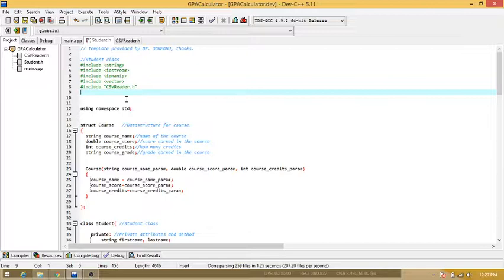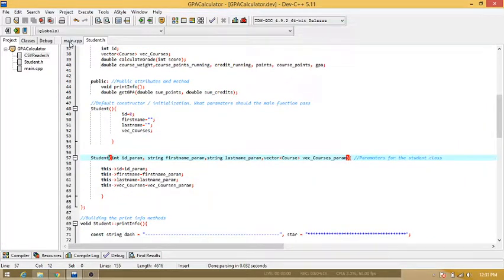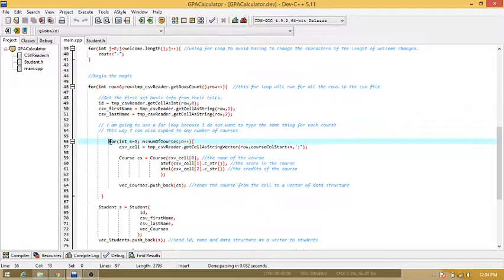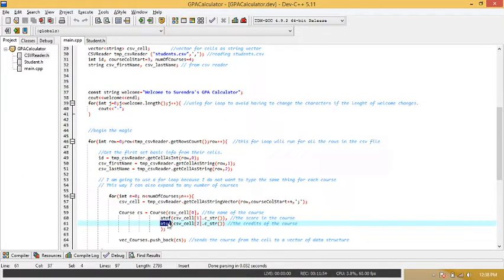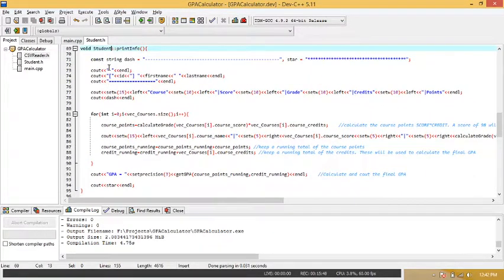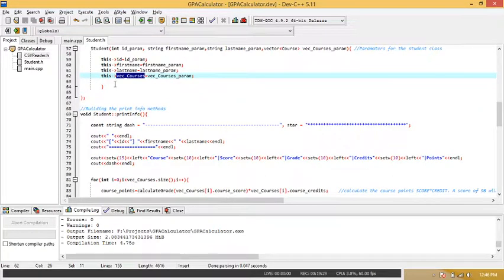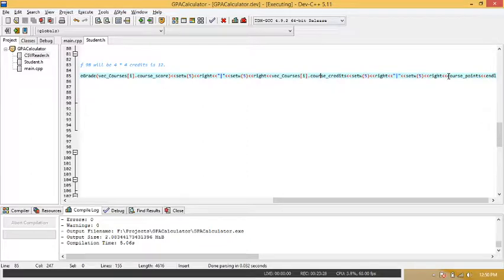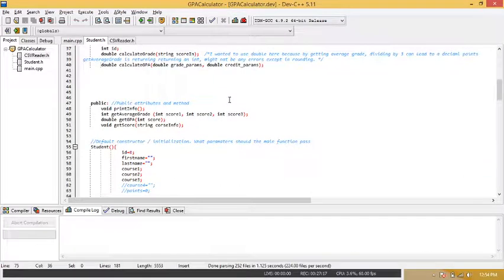York CS 291 GPA Calculator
Admittedly, this was a tough one but I learned a lot from it.

Hopefully it helps you